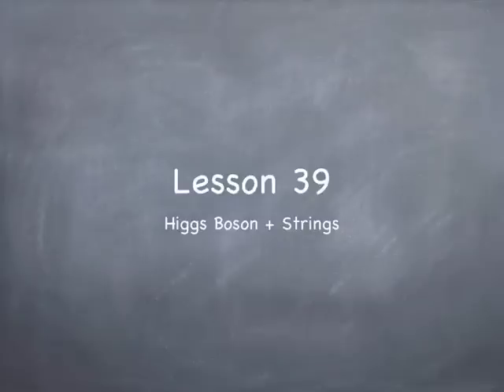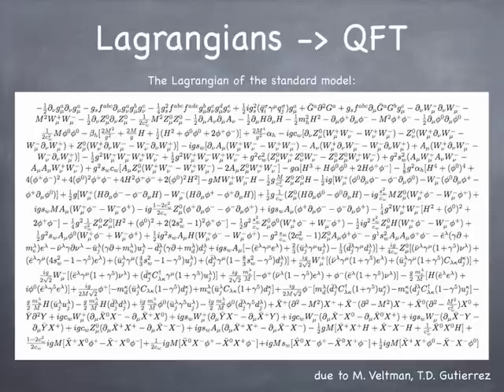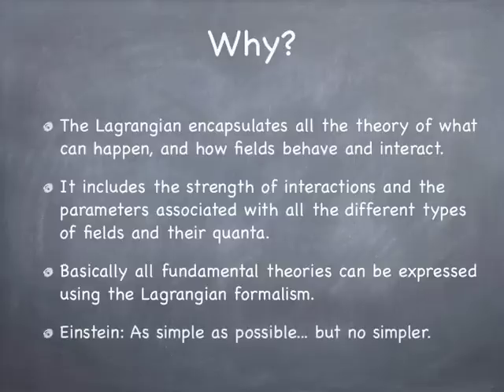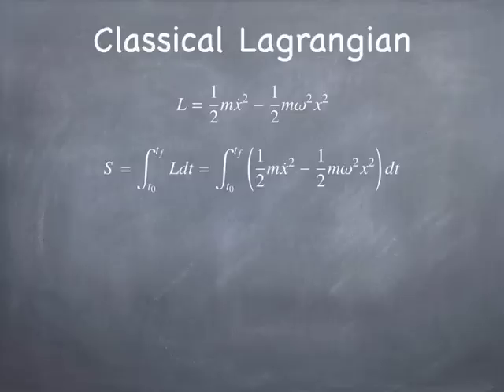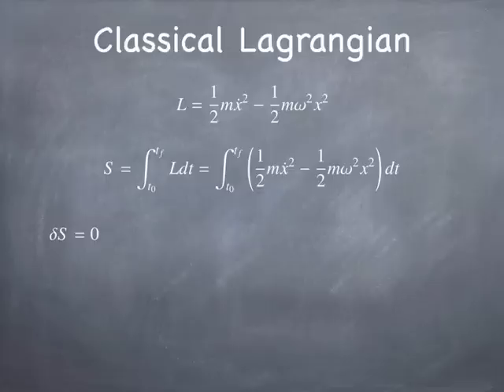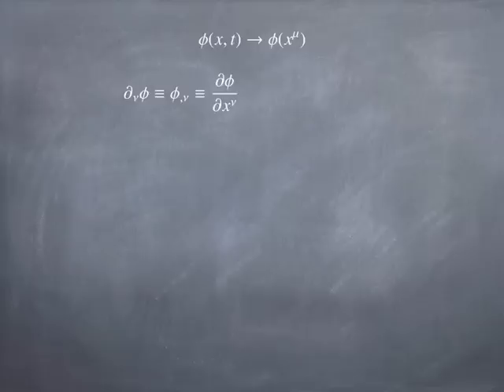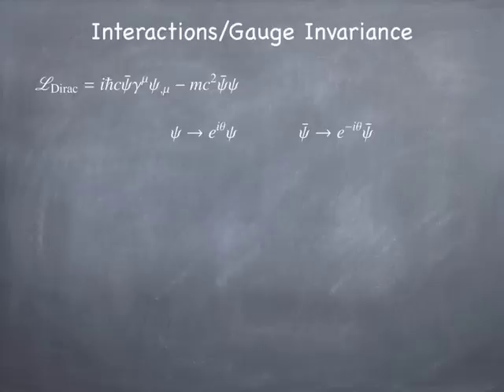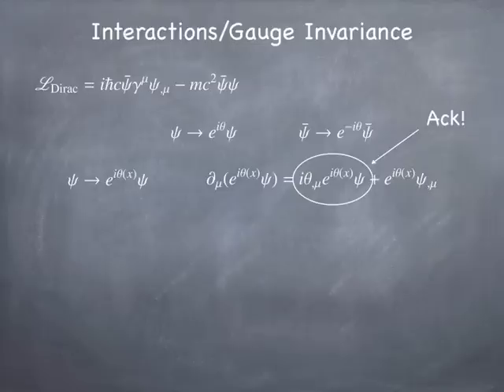Lesson39: Higgs Boson basics..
Intro to Lagrangians, symmetry breaking, non-zero field ground states and a hint at the Higgs mechanism. A very brief outline of the idea of string theory. Pre class slides by Steve Spicklemire (last slides for the semester! Whee!)